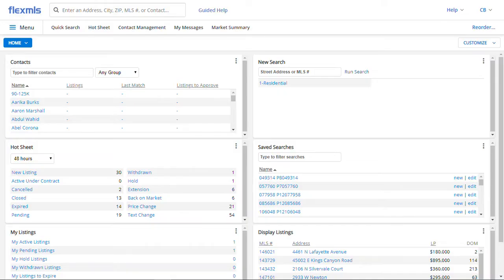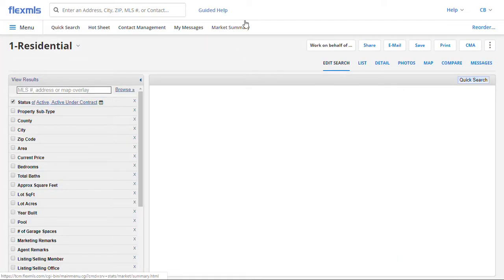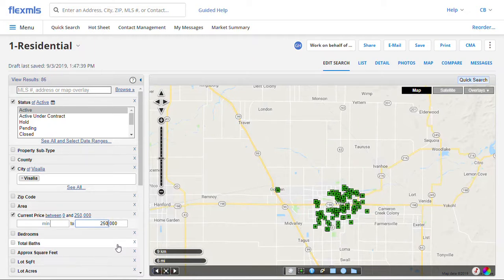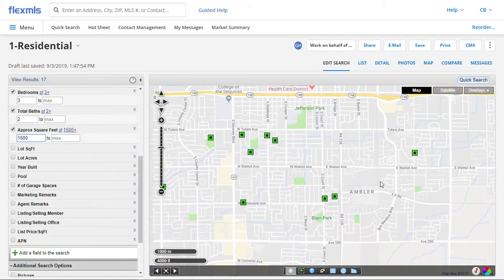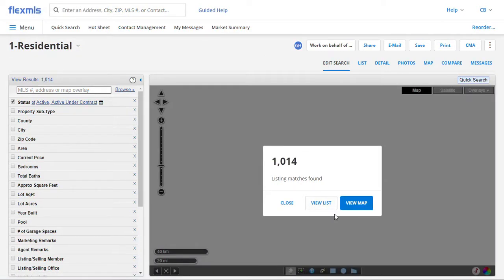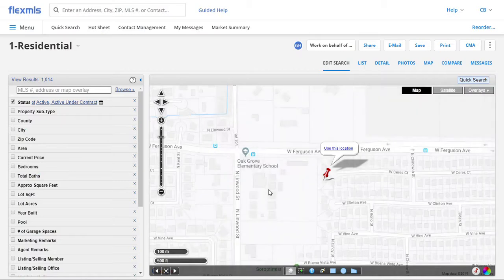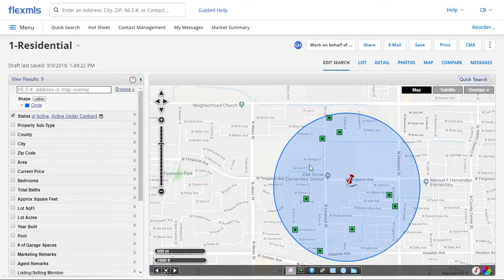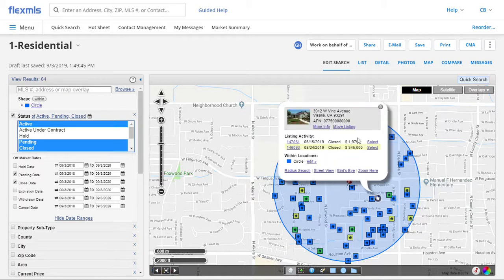Flex MLS Quick Search and Radius Search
How to do a quick search and a radius search in Flex MLS.